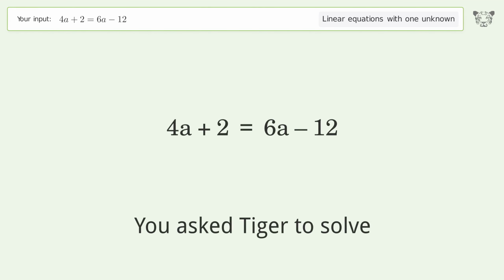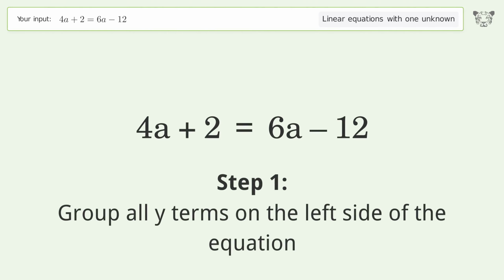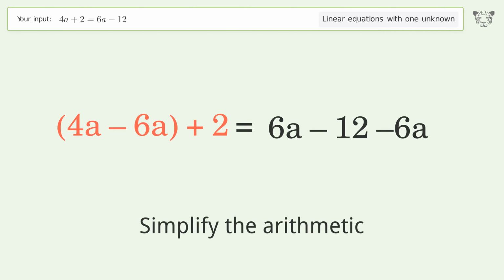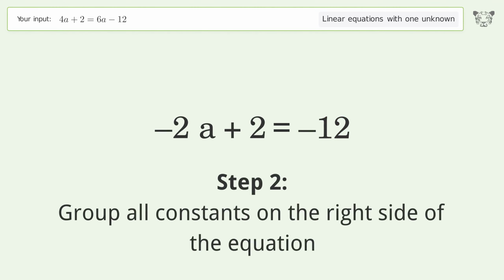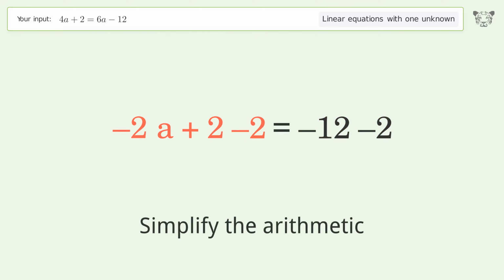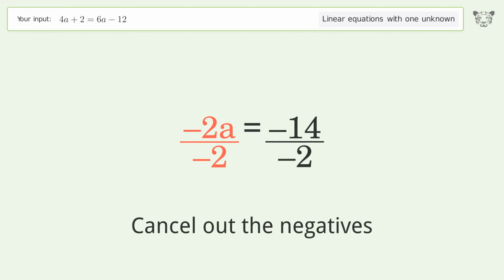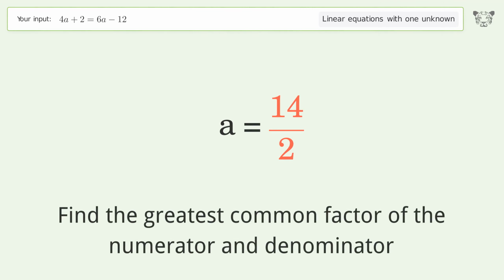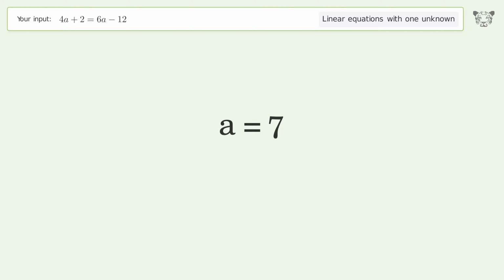Solve 4a+2=6a-12: Linear Equation Video Solution | Tiger Algebra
Struggling with 4a+2=6a-12? Watch our step-by-step video on Tiger Algebra to master this linear equation effortlessly. Also check out for more tips and tricks for dealing with linear equations with one unknown